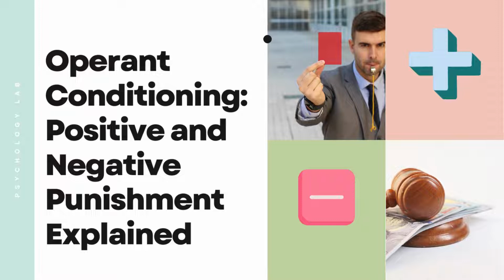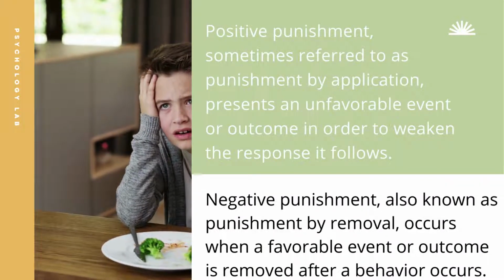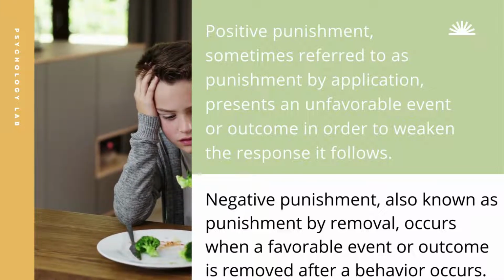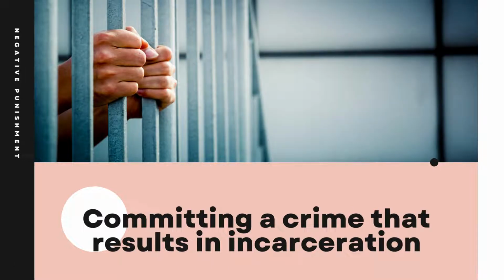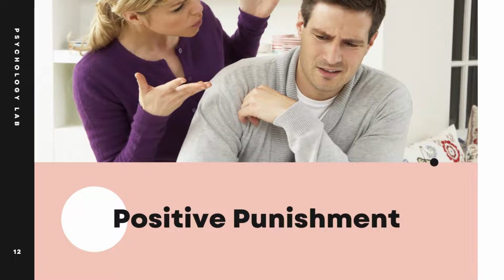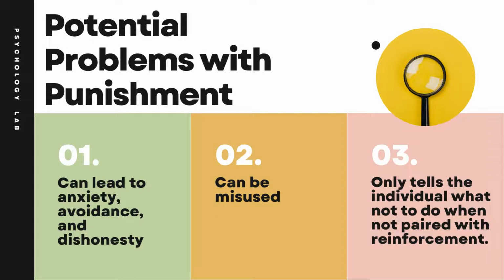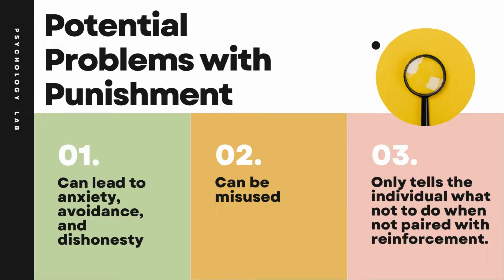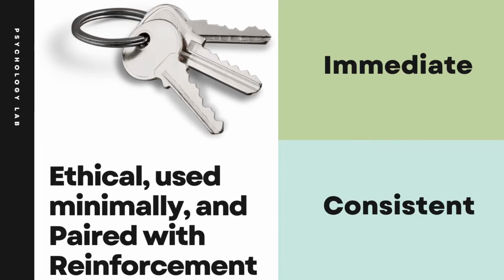Positive and Negative Punishment Explained